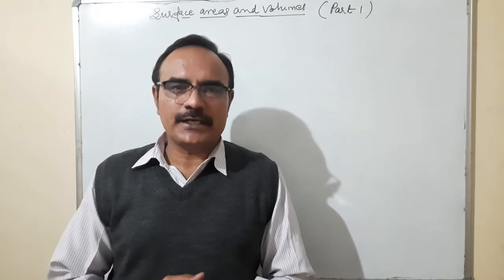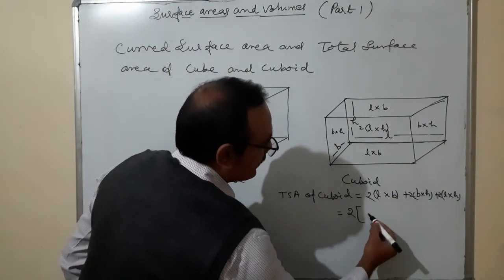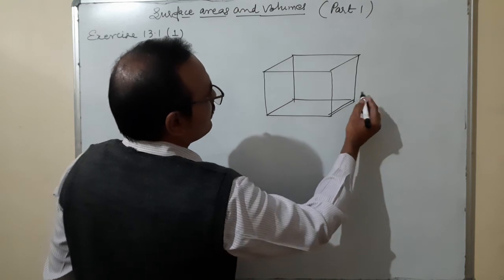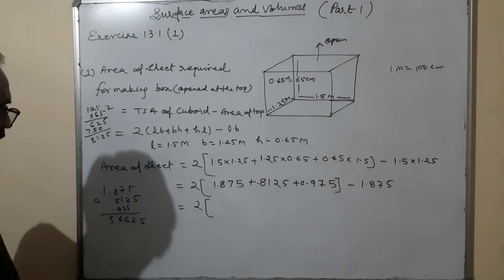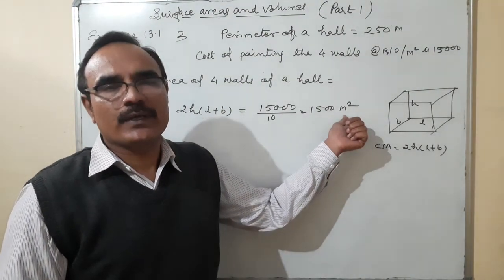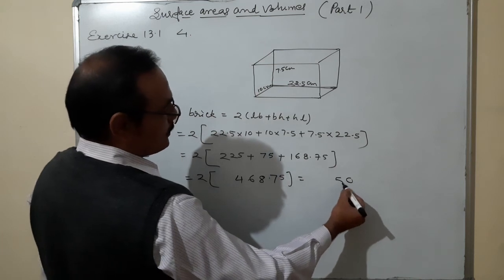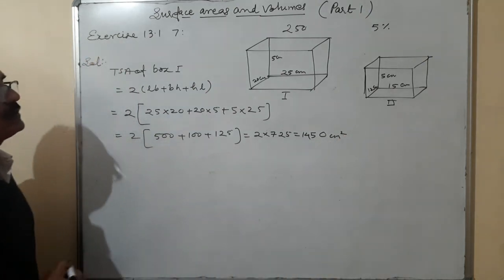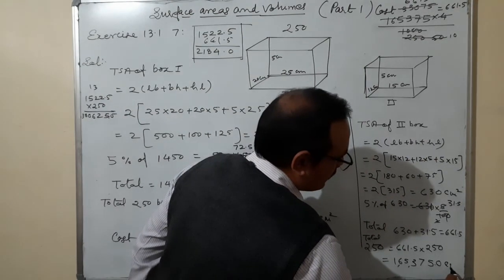Class lX Surface areas and volumes part 1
CSA and TSA of Cuba and cubic, exercise 13.1